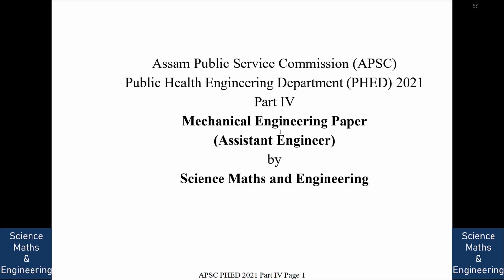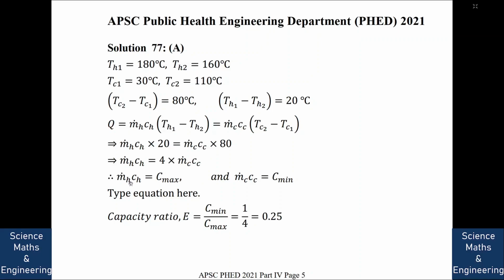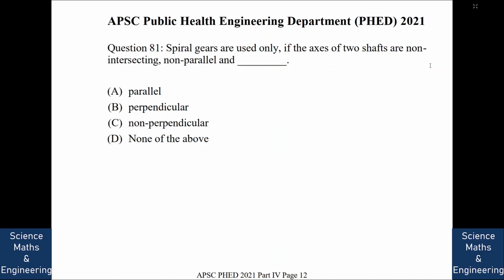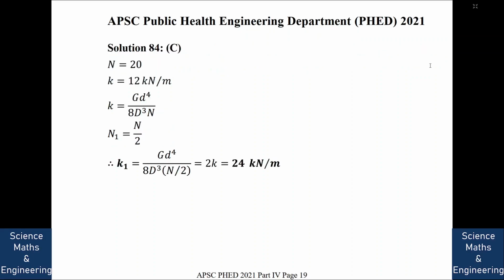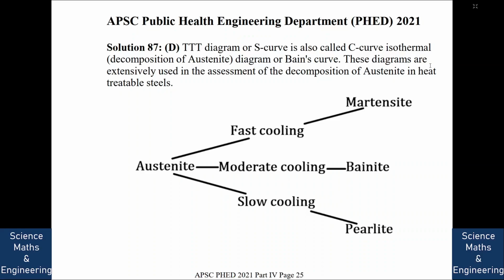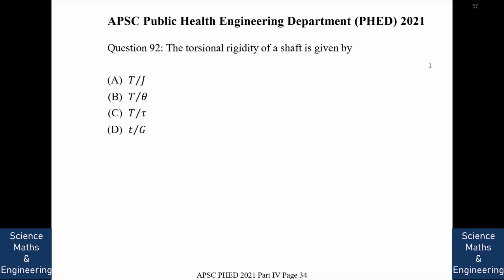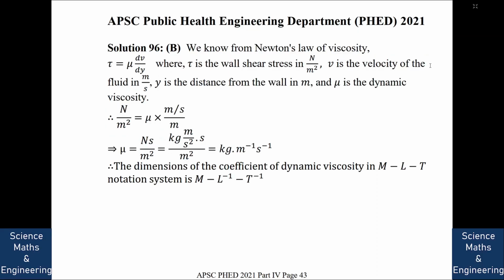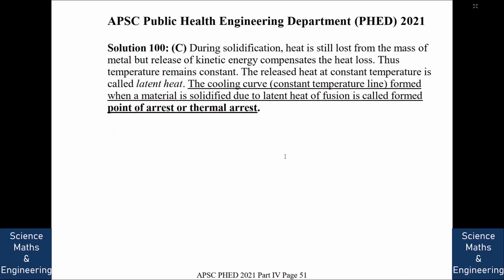APSC AE PHED 2021 ME Part IV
Assam Public Service Commission
Public Health Engineering Department 2021 Mechanical Engineering Paper
76. The unit of Stefan-Boltzmann constant is

 (A) W/cm^2 K
 (B) W/cm^4 K
 (D) W/cmK^4
77. In a heat exchanger, the hot fluid enters with a temperature of 180 °C and leaves at 160°C. The cooling fluid enters at 30 °C and leaves at 110 °C. The capacity ratio of the heat exchanger is

 (A) 0.25
 (B) 0.40
 (D) 0.55

78.  For 450m head of water ________ shall be used.

 (A) Pelton wheel
 (B) Kaplan turbine

79. Which one of the following techniques is used for determining allowances in time study?

 (A) Acceptance sampling
 (B) Linear regression
 (D) Work sampling

80. In a counter-flow heat exchanger, the logarithmic temperature difference between the fluids is _________ compared to parallel-flow heat exchanger.

 (A) same
 (B) less

81. Spiral gears are used only, if the axes of two shafts are non-intersecting, non-parallel and _________.

 (A) parallel
 (B) perpendicular

82. Which of the following is not a property of lubricants?

 (A) High specific heat
 (B) High flash point
 (D) Low oxidation stability

83. The velocity of a tool along the tool face is known as

 (A) shear velocity
 (B) chip velocity
 (D) mean velocity

84. A long helical spring having a spring stiffness of 12 kN/m and number of turns 20, breaks into two equal parts. Stiffness of the resultant spring will be

 (A) 6 kN/m
 (B) 12 kN/m
 (D) 30 kN/m

85. A body is subjected to a tensile stress of 1200 MPa on one plane and another tensile stress of 600 MPa on a plane at right angles to the former. It is also subjected to a shear stress of 400 MPa on the same plane. The maximum normal stress will be

 (A) 400 MPa
 (B) 500 MPa
 (D) 1400 MPa

86.  By supercharging of petrol engine the tendency to knock

 (A) increases
 (B) decreases
 (D) may increase or decrease

87. TTT diagram indicates time and temperature transformation of

 (A) cementite
 (B) pearlite
 (D) austenite

88. What is the function of a gudgeon pin?

 (A) Acts as stiffener
 (B) Supports piston head

89.  Ice kept in a well-insulated thermo-flask is an example of

 (A) closed system
 (B) isolated system
 (D) non-flow adiabatic system

90. The moment diagram for cantilever beam subjected to bending moment at the end of beam will be

 (A) rectangle
 (B) triangle
 (D) ellipse

91. Stiffness is the ability of a material to resist

 (A) deformation under stress
 (B) fracture due to high impact load
 (D) ductile fracture

92. The torsional rigidity of a shaft is given by

 (A) T∕J
 (B) T∕θ
 (D) t∕G

93. Cetane number of diesel fuel is about

 (A) 90
 (B) 75−85
 (D) 45−55

94.  Which of the following is chosen as a standard thermometric substance?

 (A) Gas
 (B) Thermocouple
 (D) Mercury

95. Steady flow occurs when

 (A) properties do not change with space
 (B) properties do not change with time
 (D) properties change with time

96. The dimensions of the coefficient of dynamic viscosity in M−L−T notation system are

 (A) ML^(−1) T
 (B) ML^(−1) T^(−1)
 (D) MLT^(−1)

97. The total energy of the universe

 (A) is always increasing
 (B) is always decreasing
 (D) either increases or decreases

98. Chemical formula of Freon−12 is

 (A) CHClF_2
 (B) CCl_2 F_2
 (D) CH_3 Cl

99. Which of the following pumps is suitable for small discharge and high heads?

 (A) Centrifugal pump
 (B) Axial flow pump
 (D) Reciprocating pump

100. The cooling curve formed when a material is solidified due to latent heat of fusion is called as

 (A) undercooling
 (B) solidification
 (D) thermometry